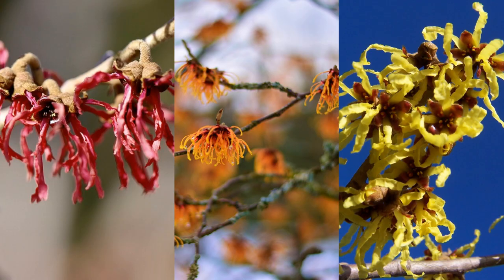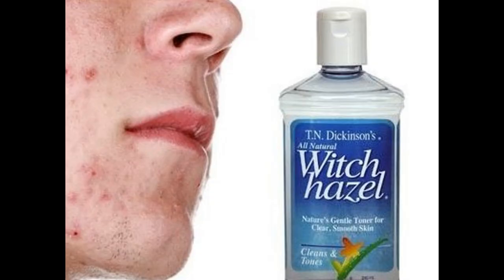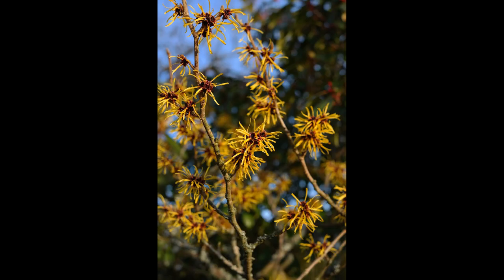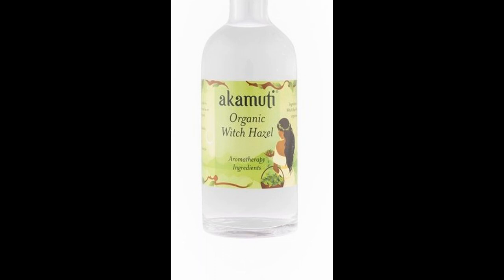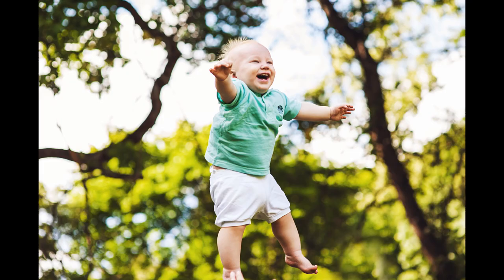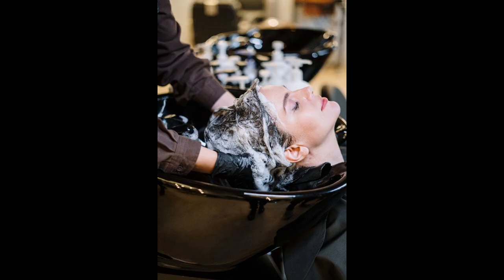Witch Hazel - Which Witch is Which?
The bright colours of the flowers from Witch Hazel are fragrant and beautiful but Witch Hazel is also known for its’ multiple healing qualities. With more research to be done, there can be no doubt that we will discover more of what this amazing healing plant can achieve. Let’s take a look.